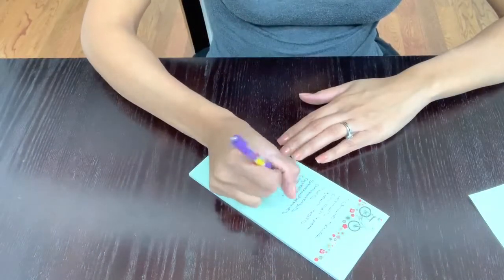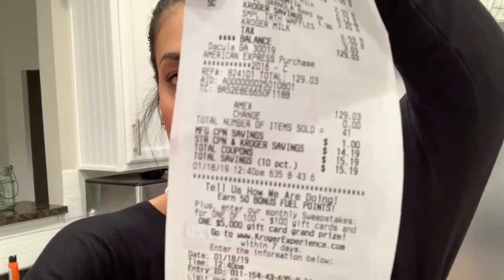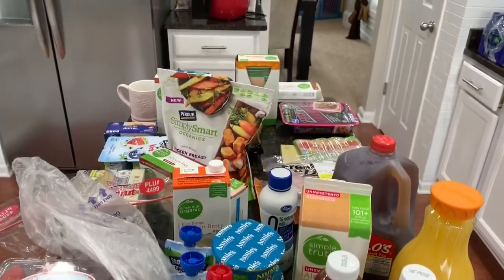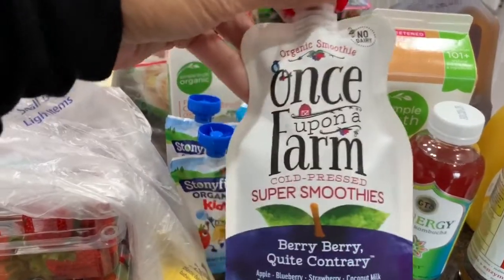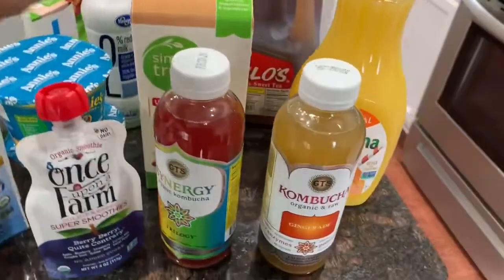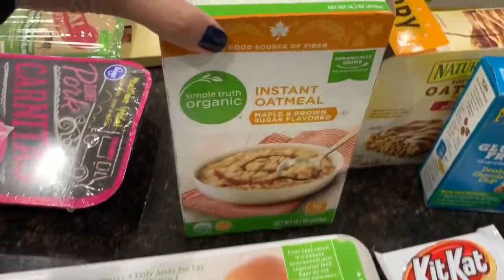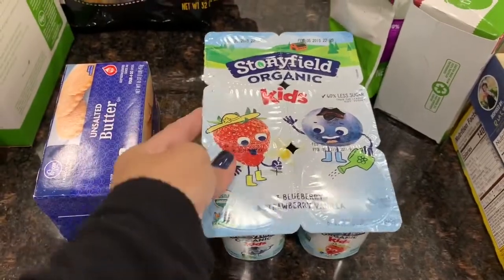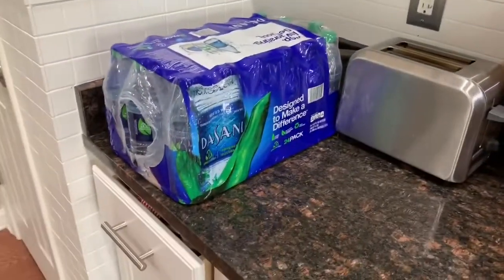Weekly Grocery Budgiting Tips | Under $150 Grocery Haul | Family Of 4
Hey Friends! Today’s video, is my family of four weekly groceries that’s all under $150. I share with you some of my tips that I use every week trying to keep my families grocery bill at $150 or under. I also show you our grocery haul at the end. I hope you found some of   my tips helpful and use them when shopping for you and your family.

Filming Equipment